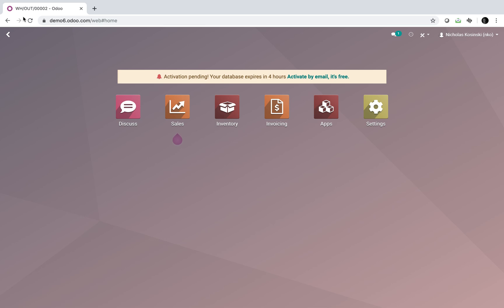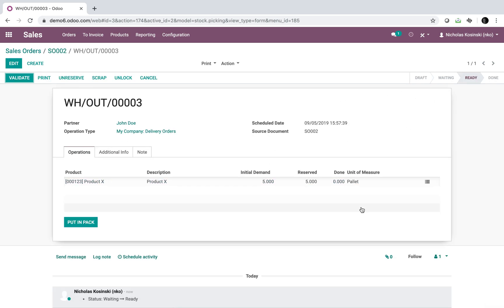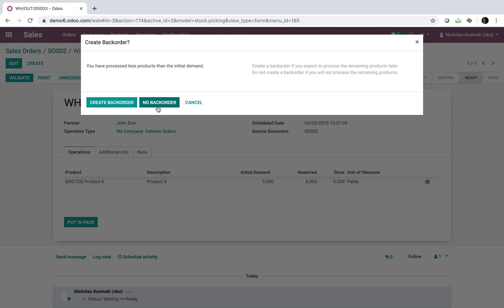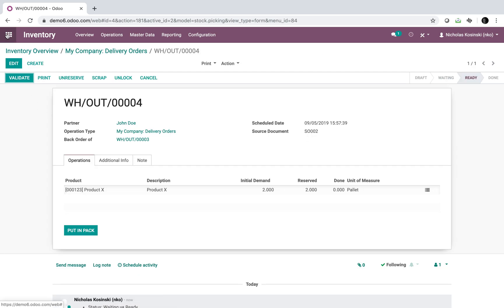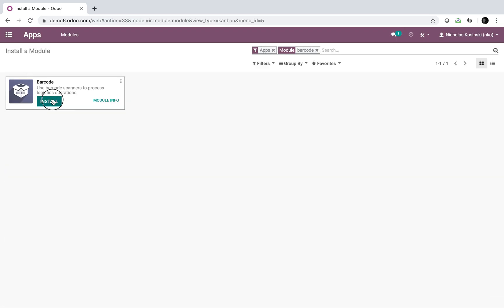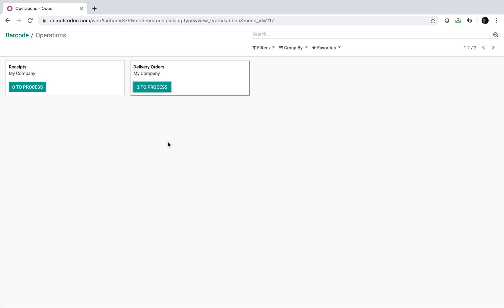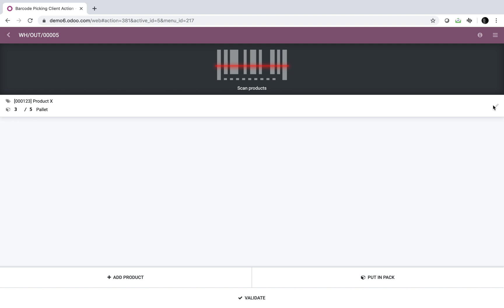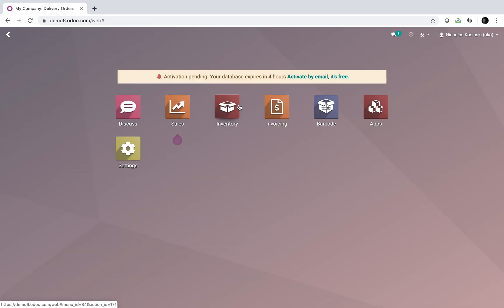Odoo V12 - Picking/Packing Warning